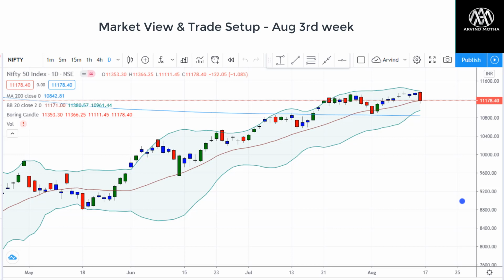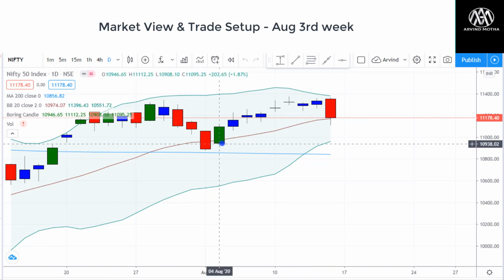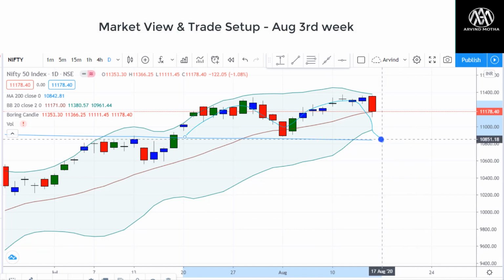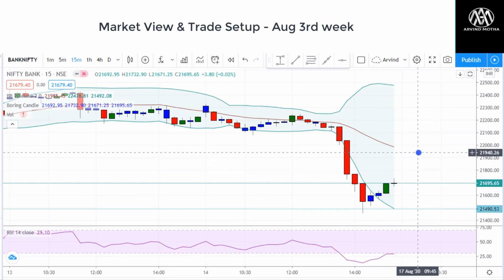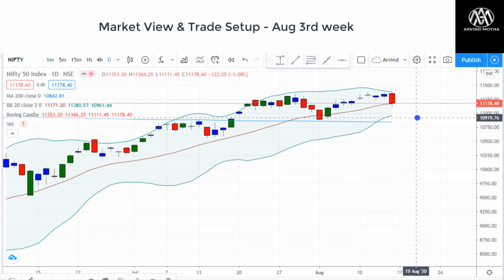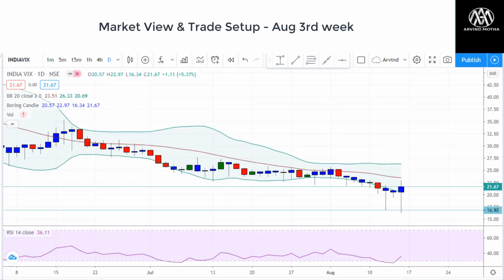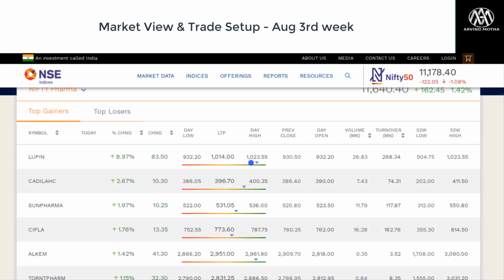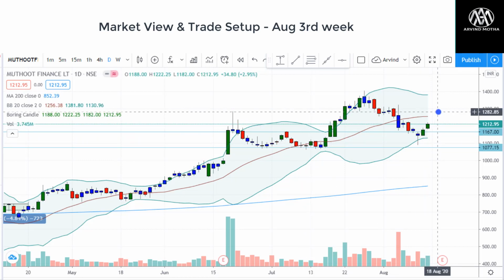Market Analysis & Trade Setup Aug 3rd week!